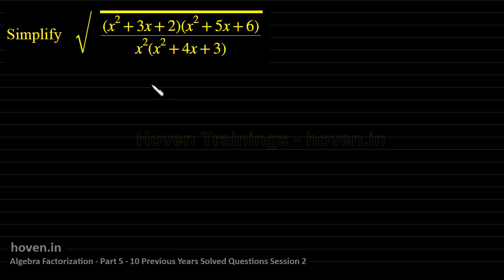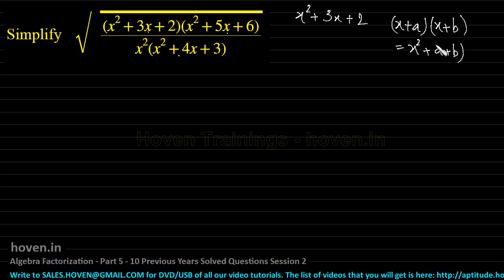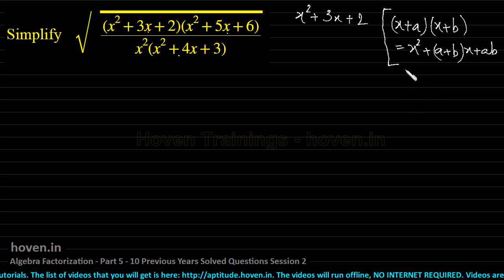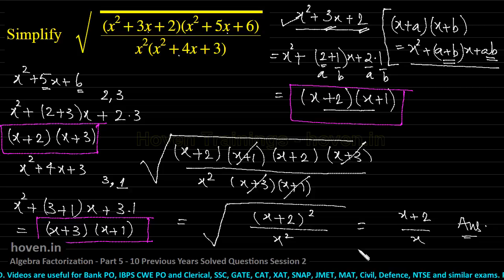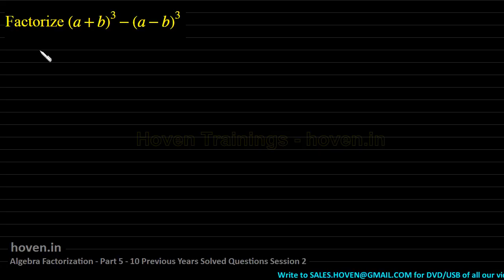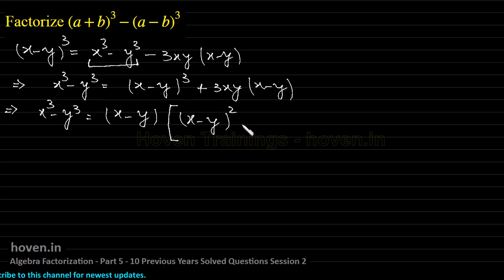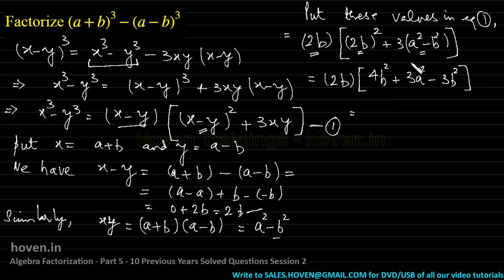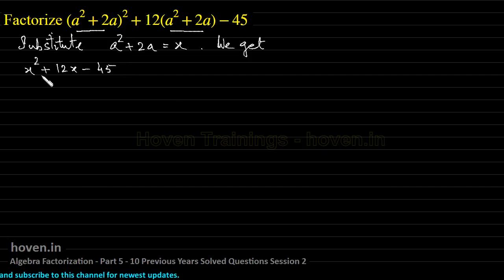ALGEBRA FACTORIZATION (Part 5) Previous years solved questions session 2 for SSC CGL,CAT,GMAT Exams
Solutions to another 10 questions from previous years on factorization with factor theorem and remainder theorem. The questions have been explained in a very step by step and simple manner. This is session 2 of this series. We have already covered 10 questions in session 1, for which please refer the previous video.

These concepts of algebra are targetted  for SSC CGL, CAT, GMAT and Bank PO Exams.